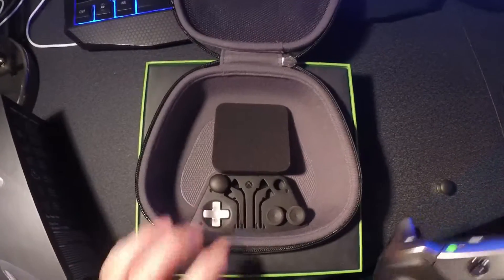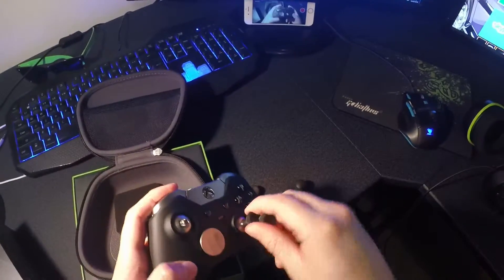Xbox One Elite Controller Unboxing and First Impressions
so I decided to get a new controller and I chose the xbox one elite controller after hearing great reviews

this is what's in the box